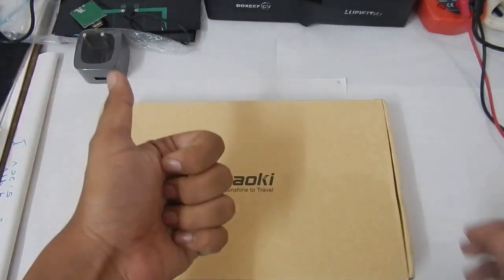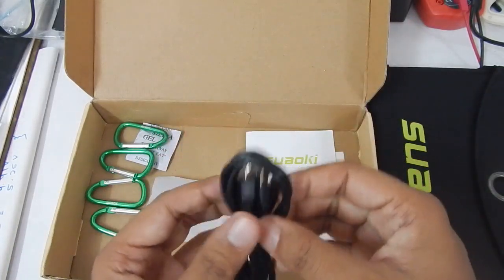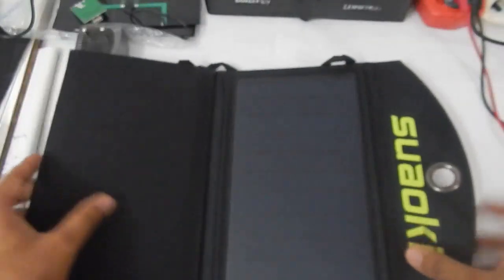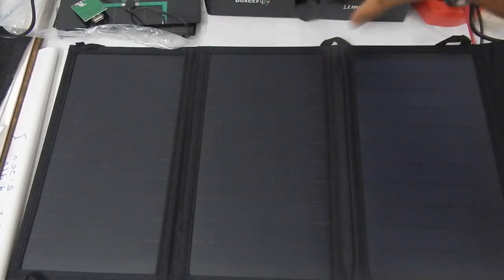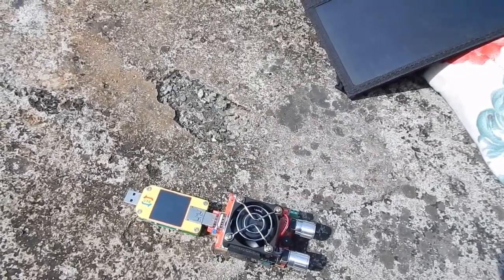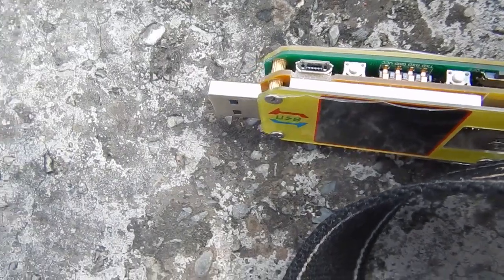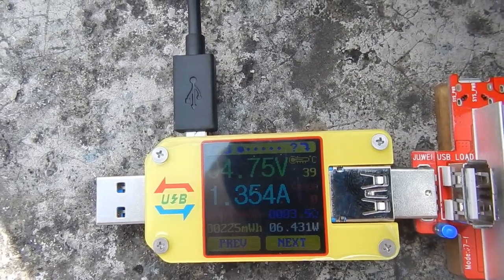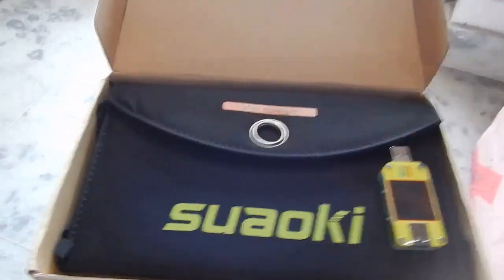Suaoki 20W foldable solar charger UNBOXING & Test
In this video i tested the suaoki 20 watt foldable solar charger. The charger comes with two usb port. you can charge two usb things at the same time. In my test i was able to get about 1A from a single port at 5V. so, the charger is comparable to a standard wall charger. If you want to get the maximum from your solar charger then i suggest you use the smallest charging cable possible because that will give you the lowest voltage drop and you will be able to charge your device faster.